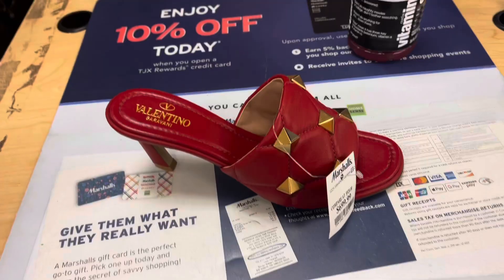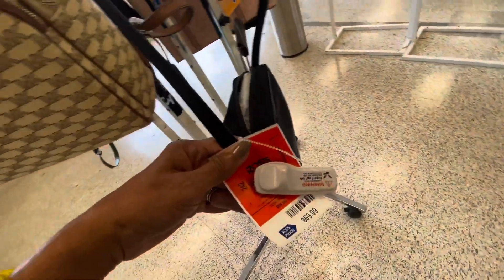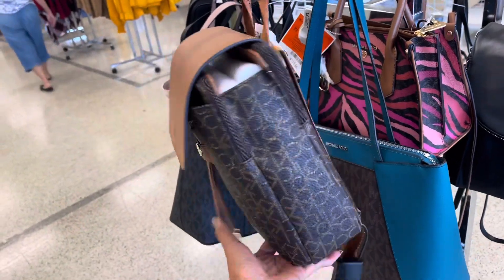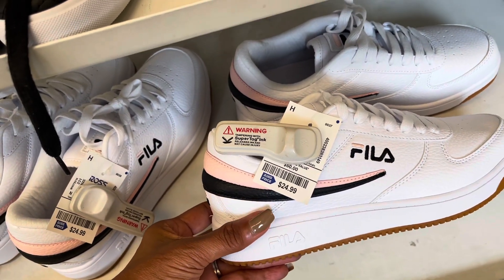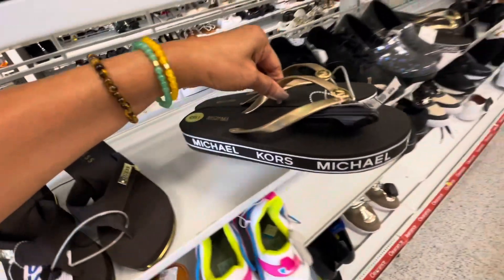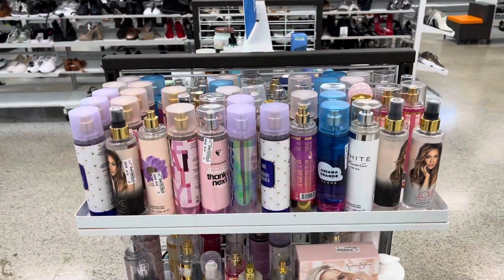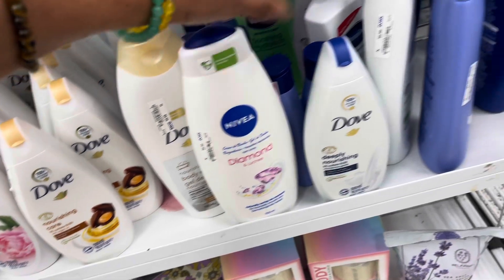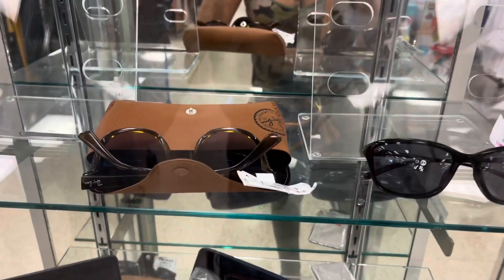ROSS DRESS for LESS 👜Shop with me !!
Hi friends,let’s browse Ross Dress for  Less designers  shoes ,handbags and homedecors